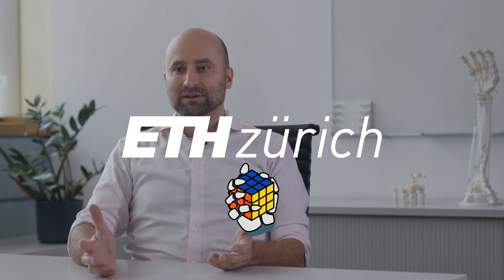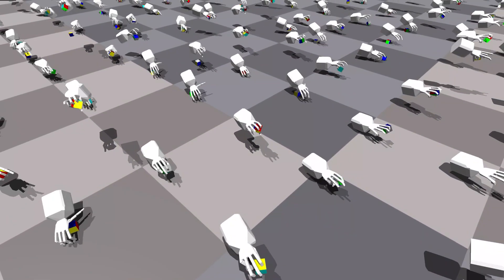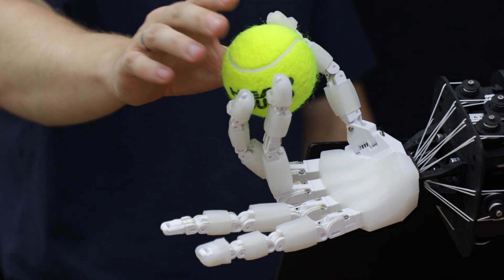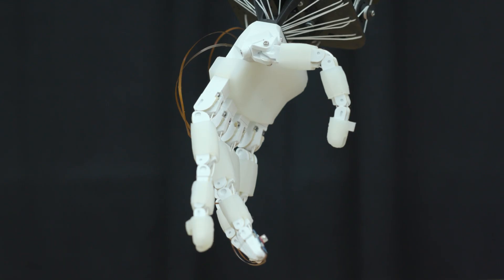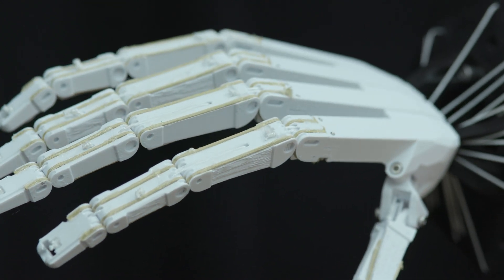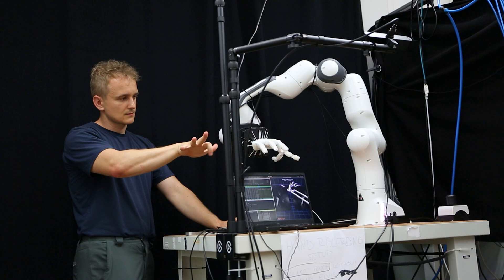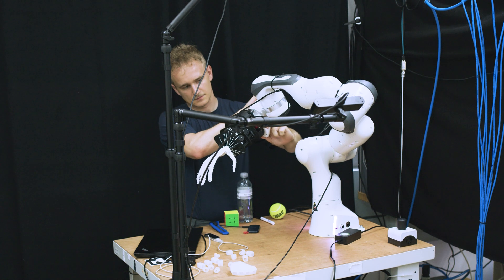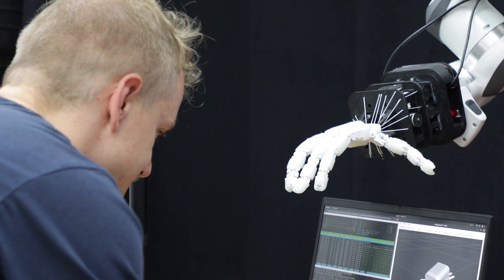ETH Soft Robotics - what is the magic of soft robotics?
The assistant professor, Robert Katzschmann talks about his field of research and teaching, about the state of the arts of "Soft Robotics".